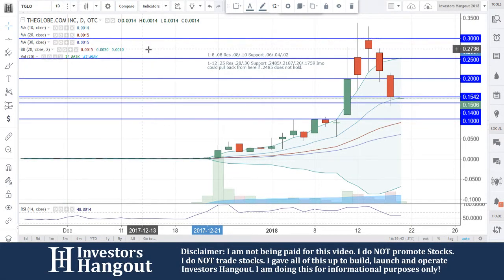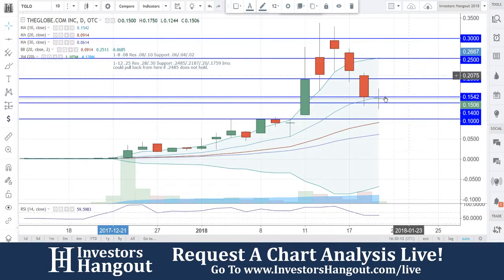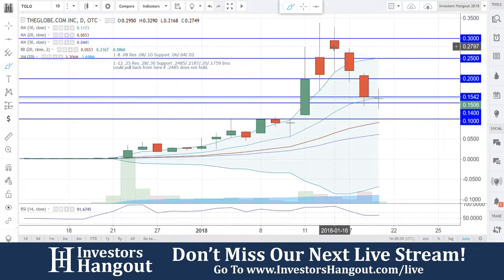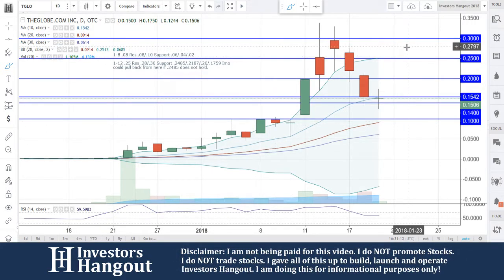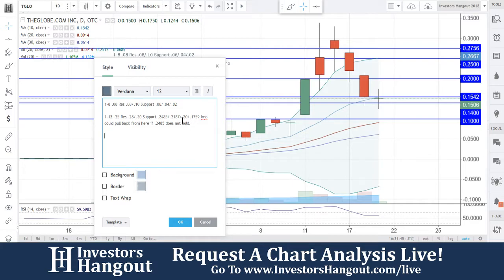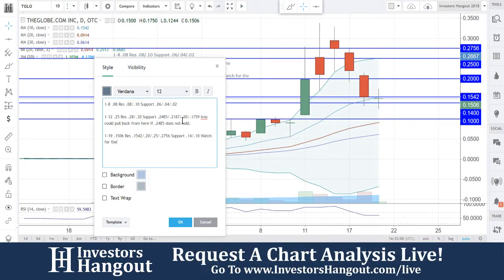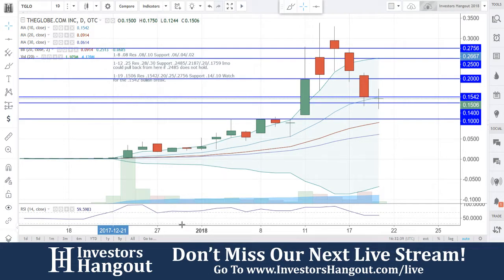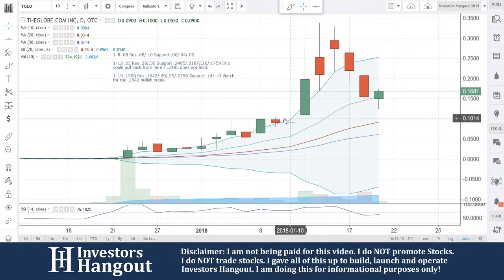TGLO Stock Live Analysis 01-19-2018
TGLO Stock Analysis (theglobe.com inc.) as of 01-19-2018. Today we take a look at the current stock price and stock chart for $TGLO.

If you are interested in others opinions, filings, financials, news or any other information about TGLO be sure to check out the Investors Hangout Stock Message Board: